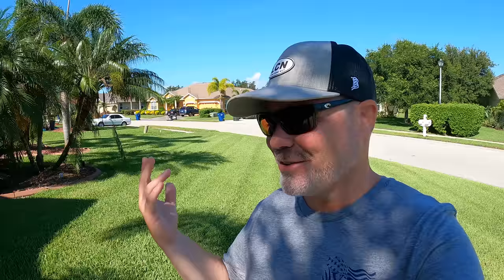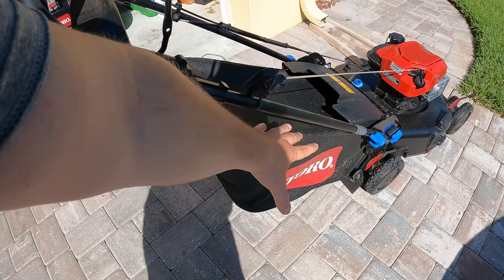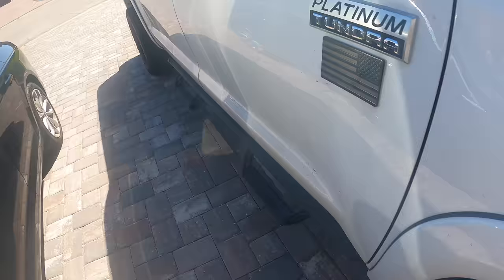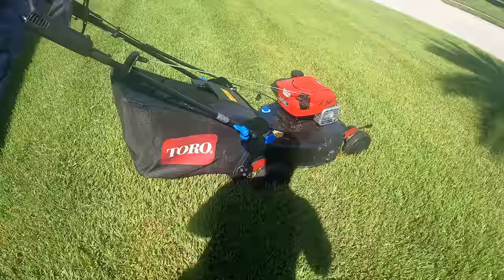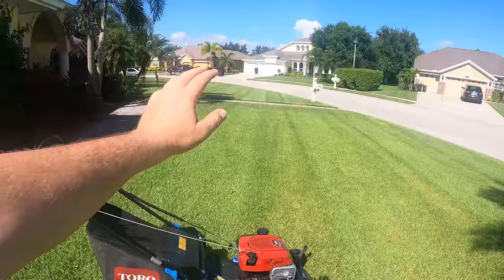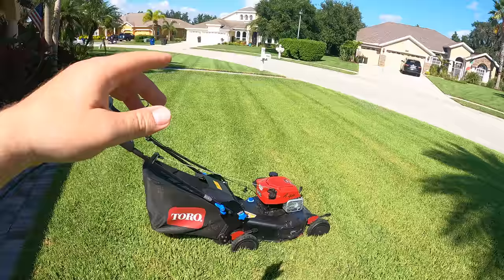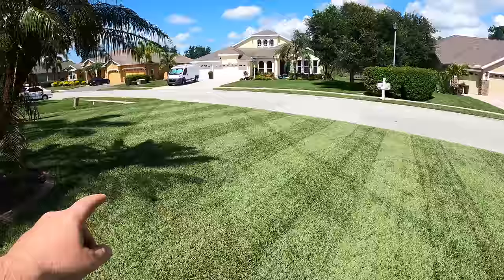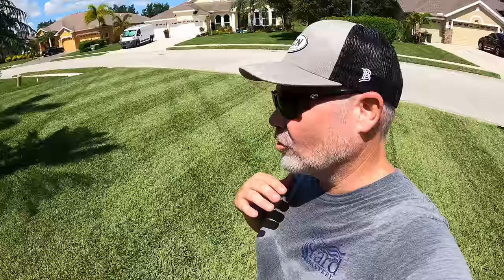Converted?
I've been doing something lately that I have not done much of previously.